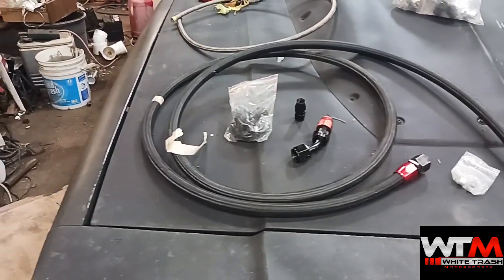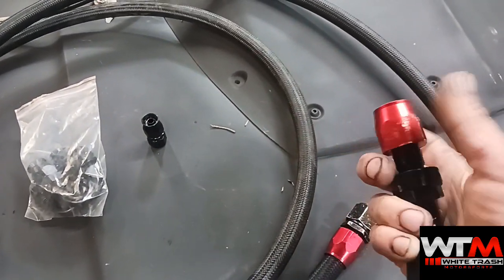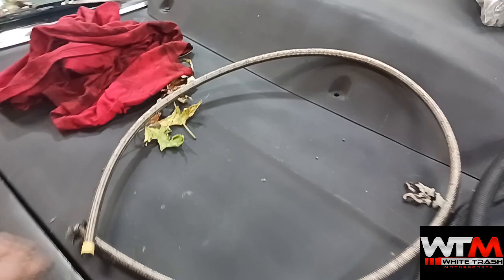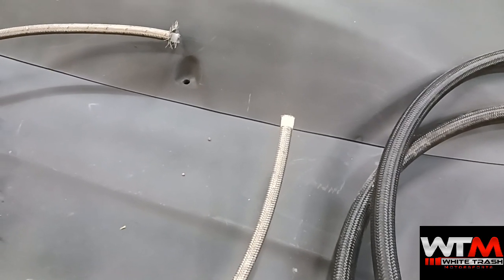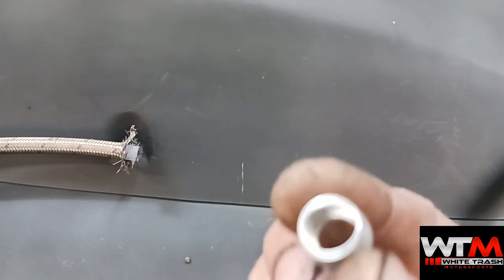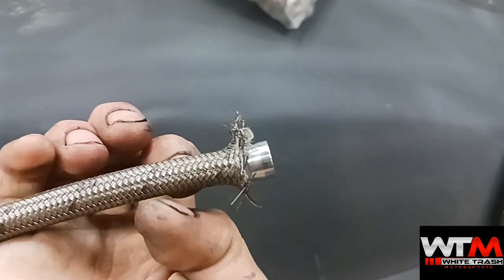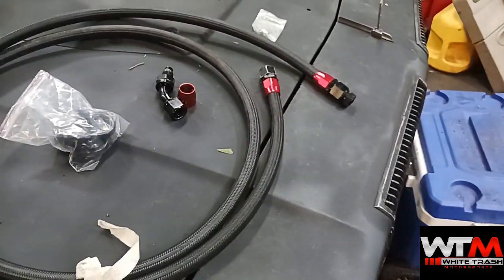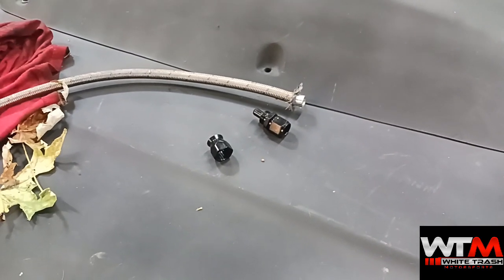An hose and fittings types and uses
just a quick tutorial going over the difference and types of a and hose between PTFE and regular rubber